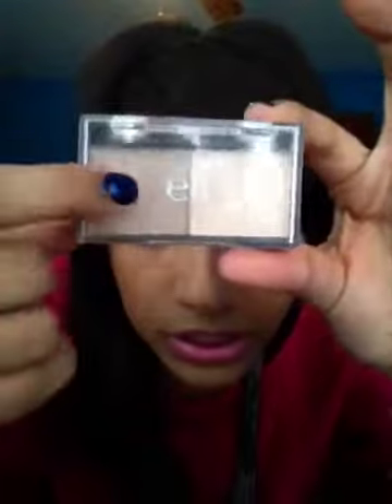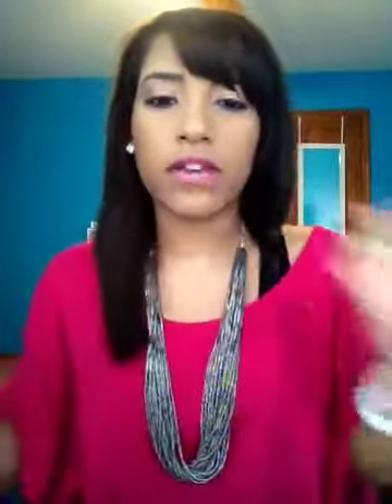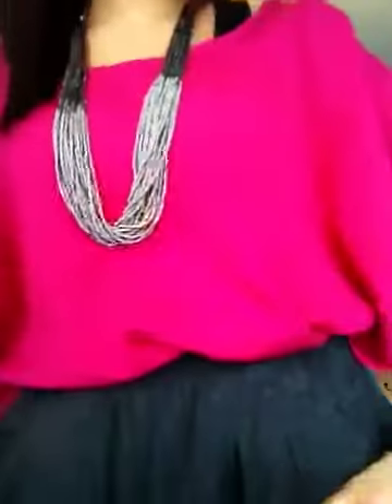Magenta Church OOTD